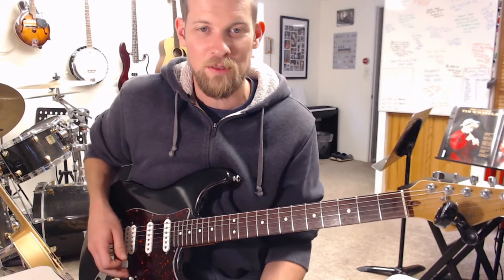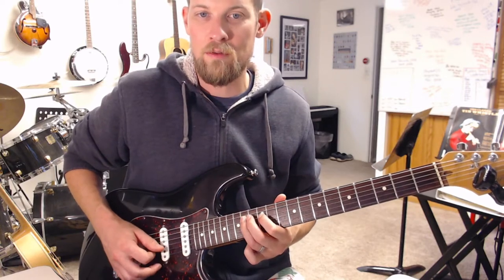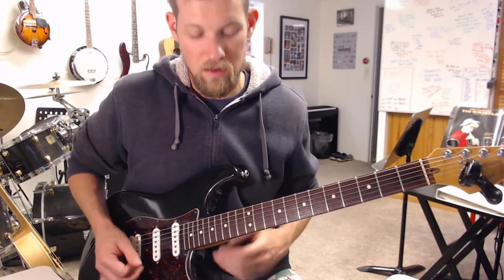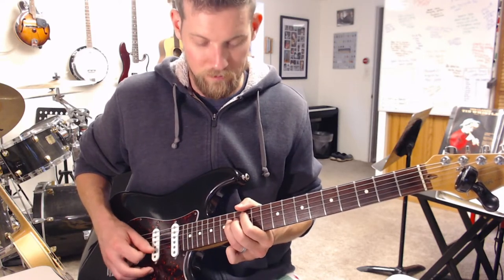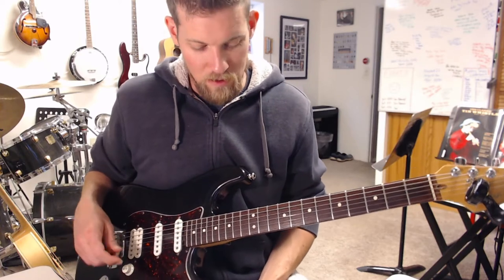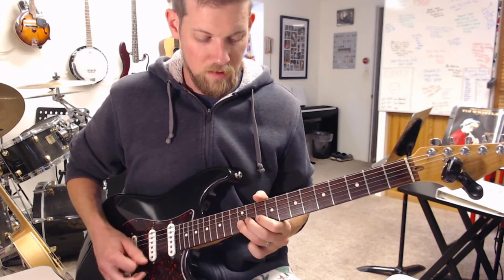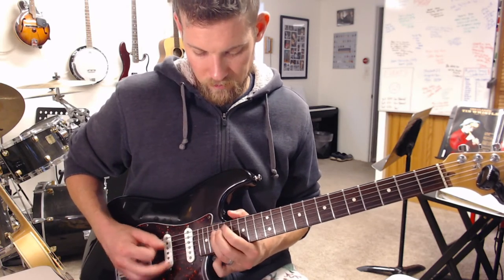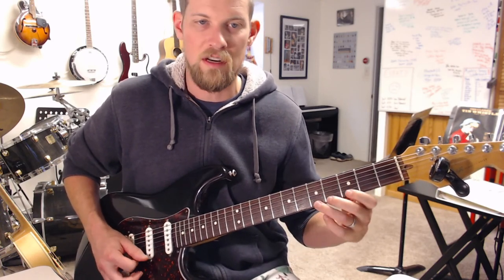Pentatonic Uppers and Downers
A simple but powerful exercise for pentatonic scales on the guitar.